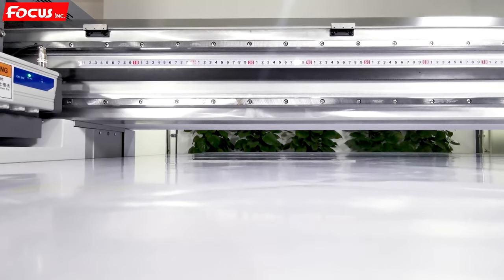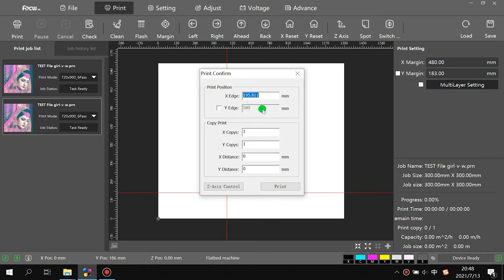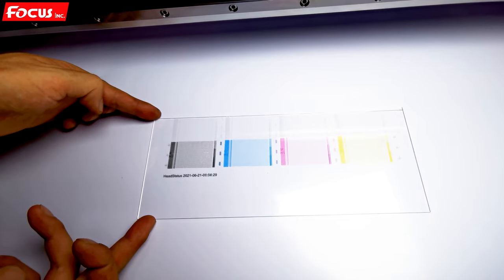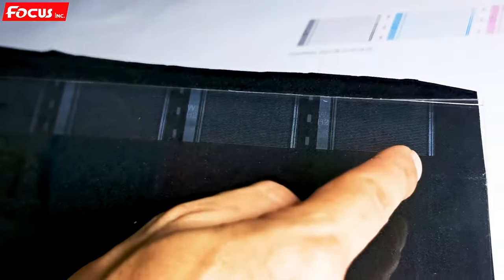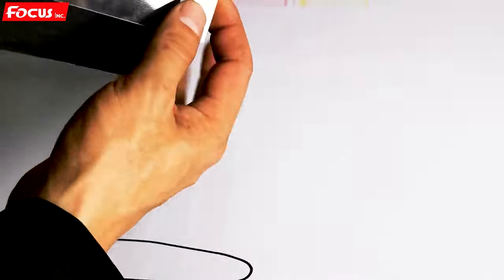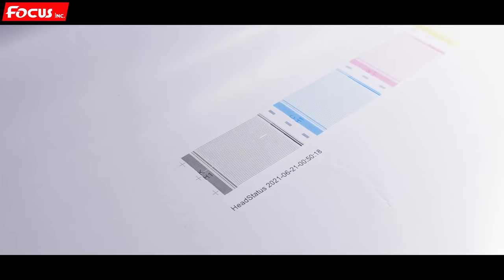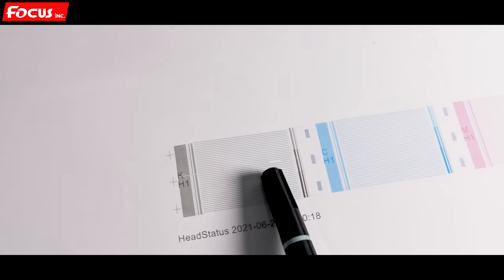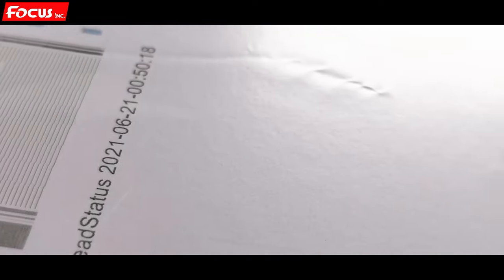FOCUS ATLAS 1311 UV PRINTER TUTORIAL 10 Nozzle Check Printing